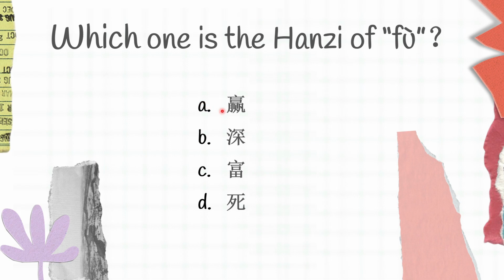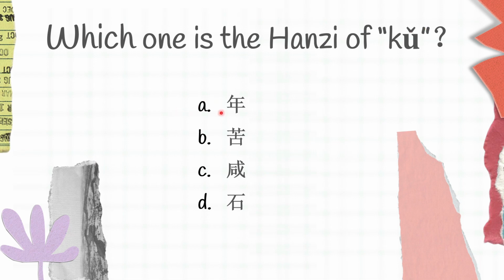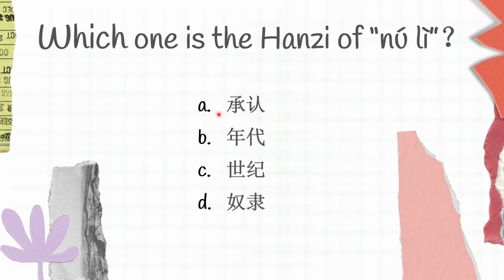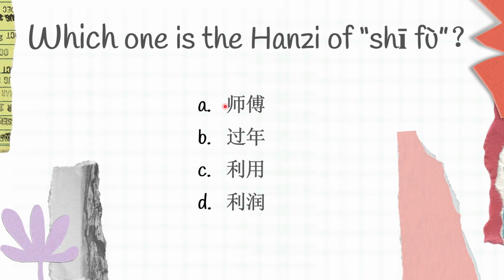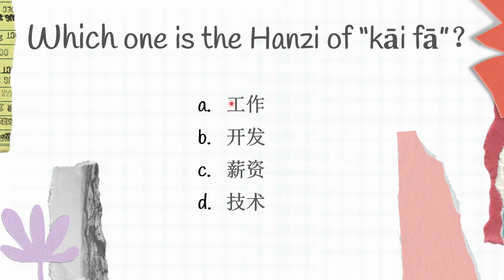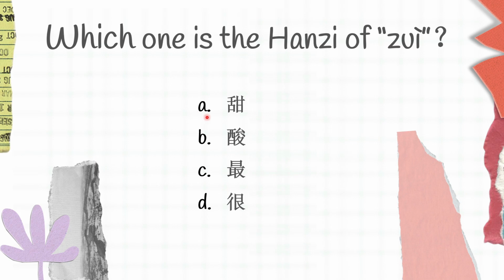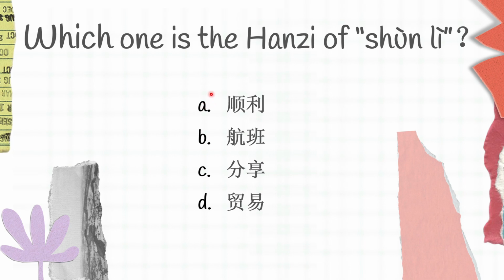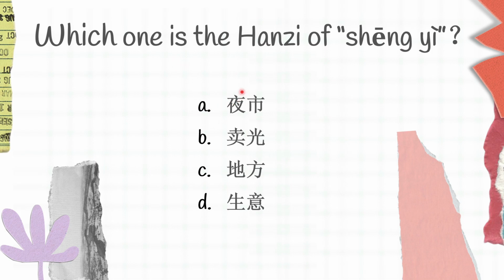Exam Time for Basic Chinese - 38